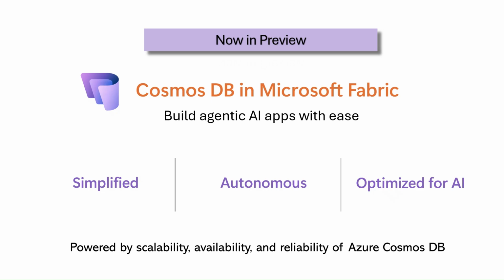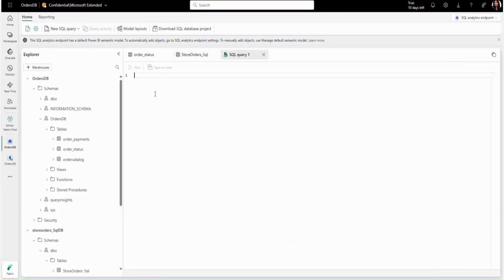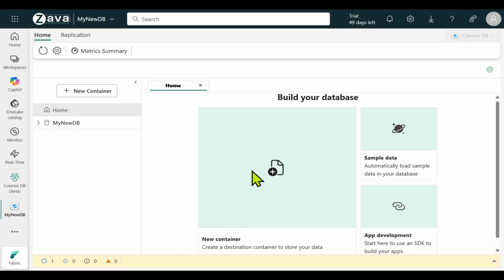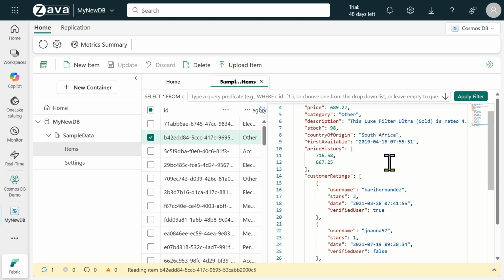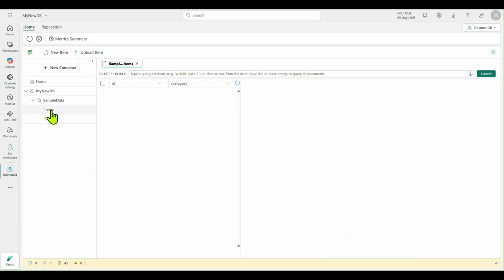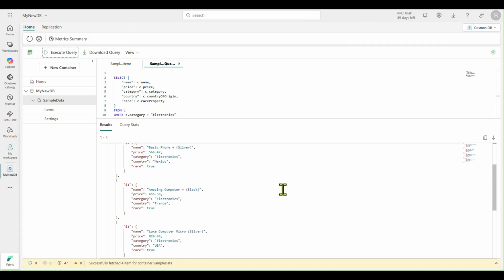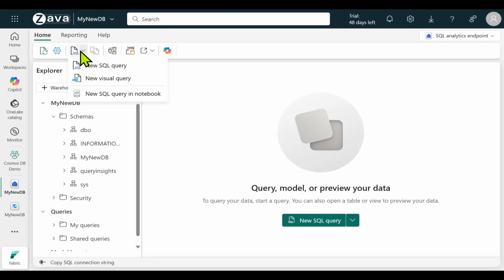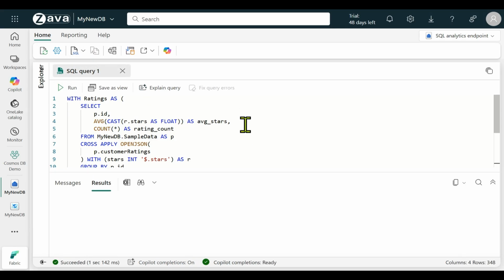Query a Cosmos DB Database in Microsoft Fabric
Welcome to your hands-on guide to querying Cosmos DB inside Microsoft Fabric! In this tutorial, you'll learn how to access and analyze Cosmos DB data using the NoSQL Query Editor, T-SQL, and the SQL Analytics Endpoint. Whether you're a developer building AI-powered applications or a data engineer working with cloud-native NoSQL databases, this walkthrough will help you understand how to set up, manage, and query your data efficiently.
Microsoft Fabric makes it easier than ever to work with scalable, globally distributed databases in a seamless environment for analytics and application development. Get ready to unlock insights and build powerful solutions with Cosmos DB in Microsoft Fabric.